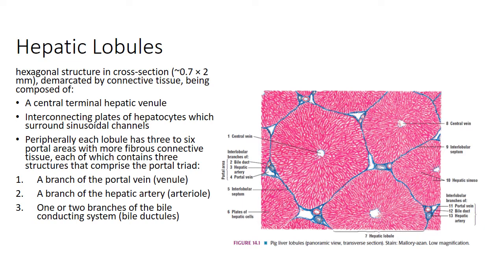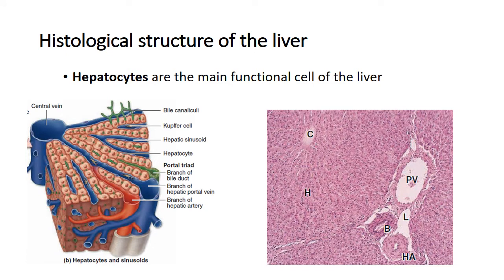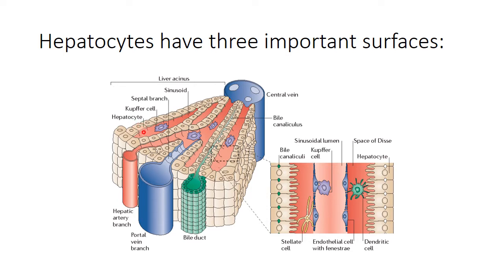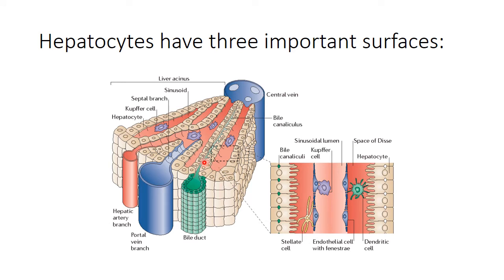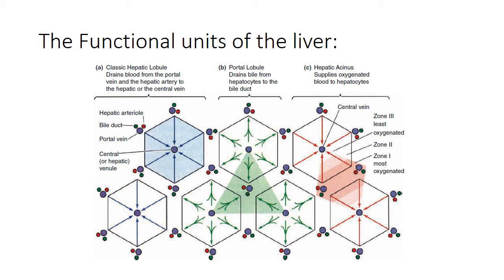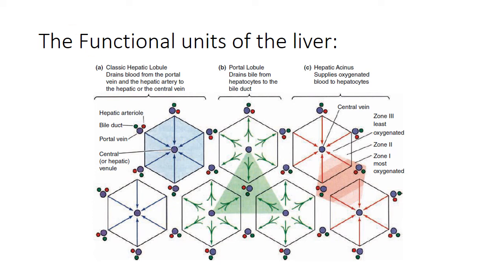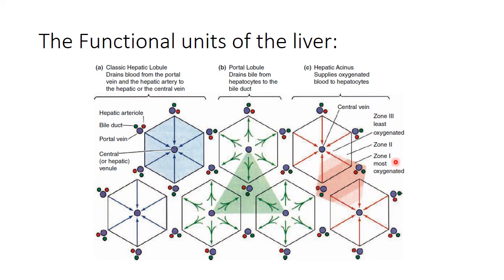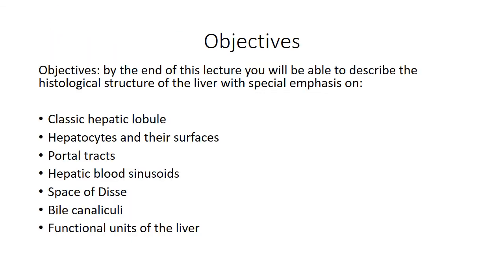Organ associated with Git Lec1 // Liver " Part 2 "